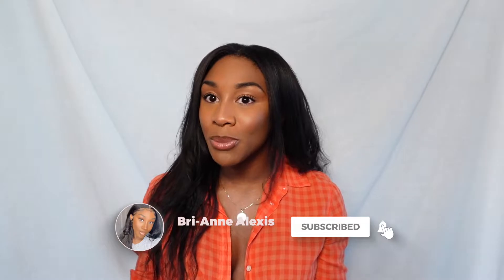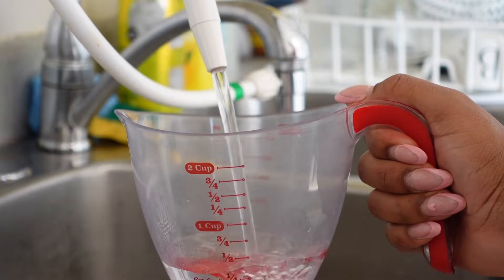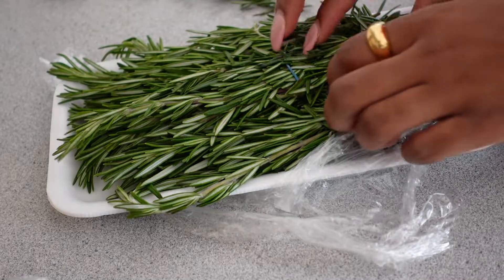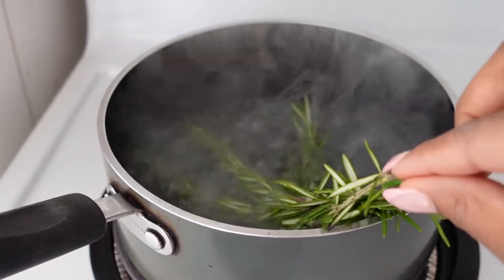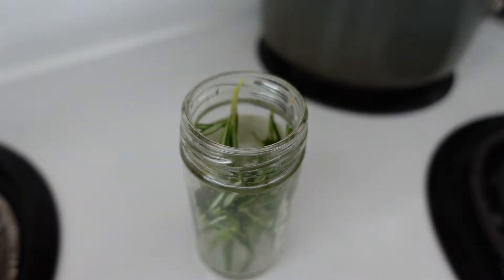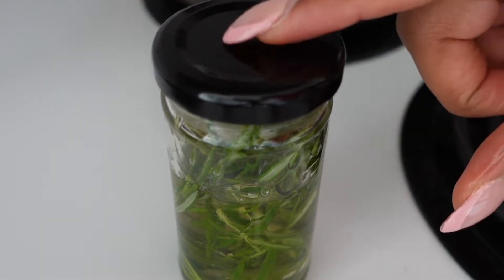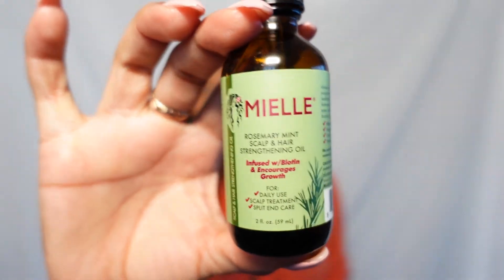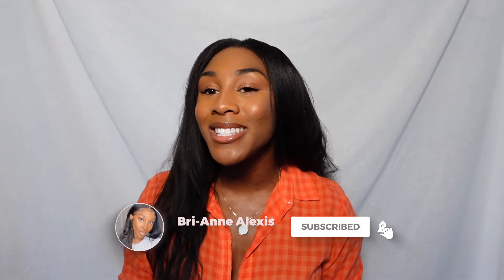Hair Growth Secrets Ep. 2 | HOW TO Make Rosemary Oil / Rosemary Water | Bri-Anne Alexis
♡ FREE HAIR REPAIR GUIDE

This is the formula for rosemary water & rosemary oil so that we can get you started on your hair growth journey! No more wondering "why won't my hair grow".

♡ S U B S C R I B E   T O   H I T   10K !

SUB COUNT APR  2022: 3622

♡ BRI-ANNE ALEXIS  @Bri-Anne Alexis

I'm Bri-Anne Alexis - a Toronto-based actor / content-creator / entrepreneur!  I was posting about my hair on IG late 2020 and was shocked by the conversation that opened up. I figured I'd re-enter the Youtube space again to have these conversations on a larger scale and bring a new perspective to the natural / relaxed hair community.